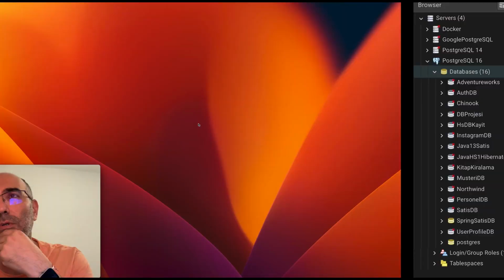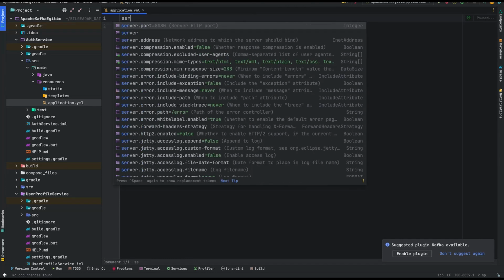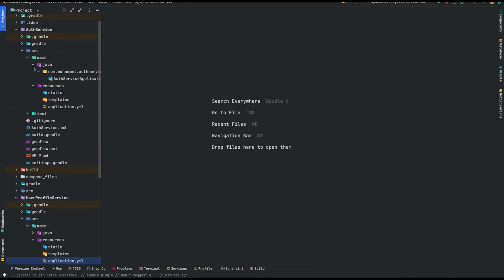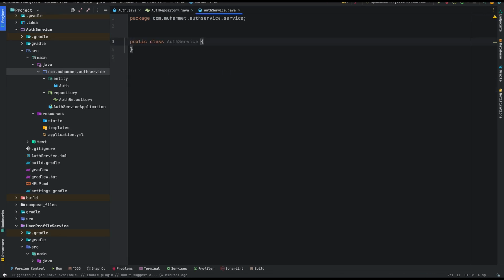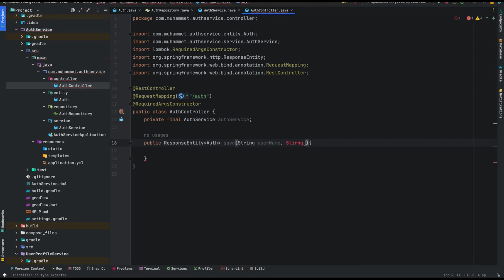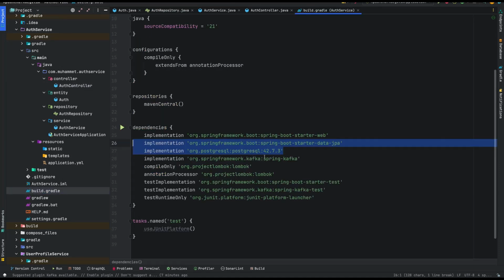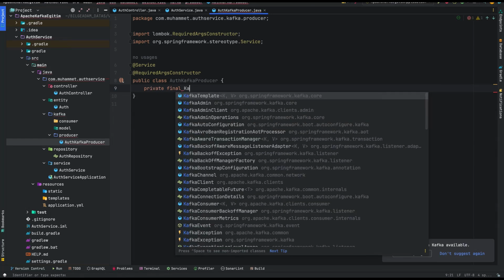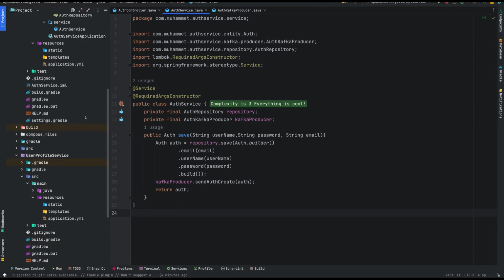Spring Boot Kafka Producer Implementation | Auth Service Event Publishing | Lesson 5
📤 Publish Events from Your Auth Service with Kafka Producer!

In this episode, we implement a Kafka Producer using Spring Boot within the auth-service. You'll learn how to publish user-related events (like registration) to a Kafka topic, enabling communication with other services such as user-service.

🧱 Topics Covered in This Lesson:

Kafka Producer setup in Spring Boot

Creating Kafka configuration and topic structure

Implementing event publishing in the auth-service

Publishing user registration events after signup

Best practices for decoupled and asynchronous messaging

💡 This is the first step in building event-driven communication between microservices using Apache Kafka.

▶️ In the next episode, we’ll consume these events in the user-service using a Kafka Consumer!